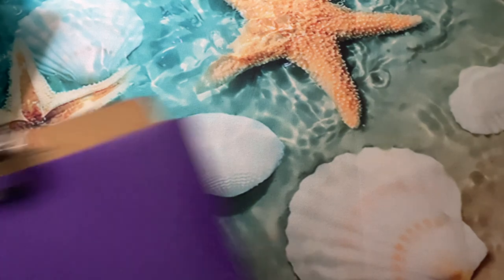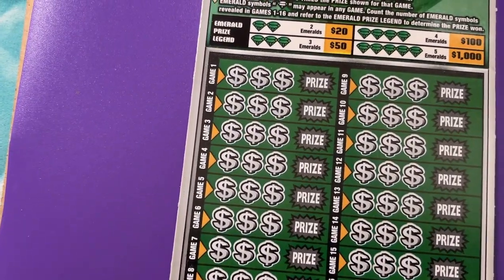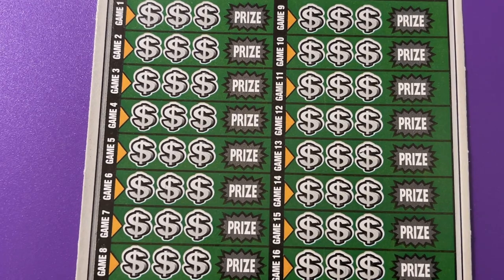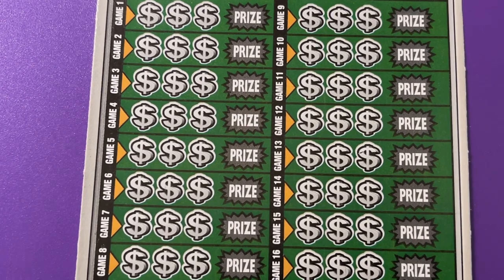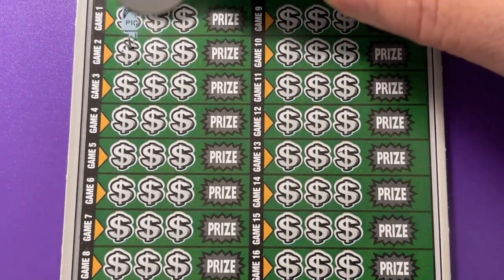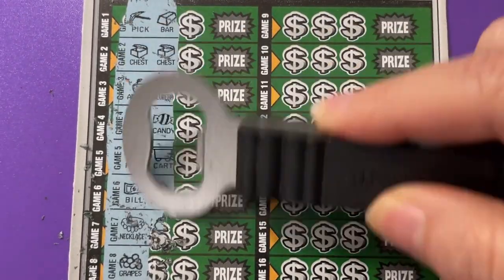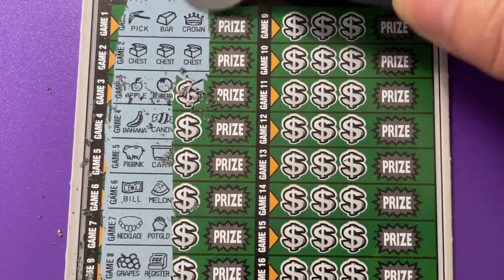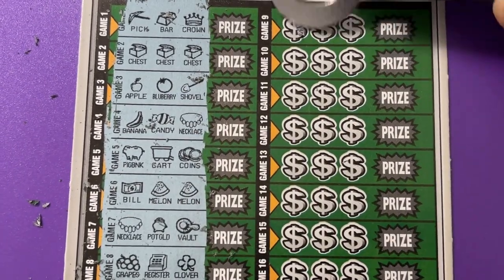Emerald Mine 9X Lottery Ticket 25